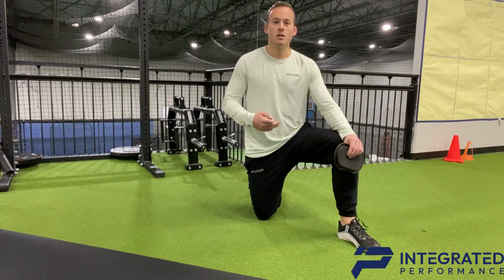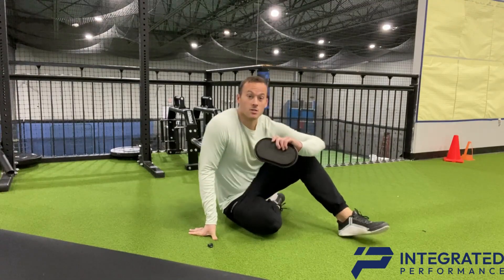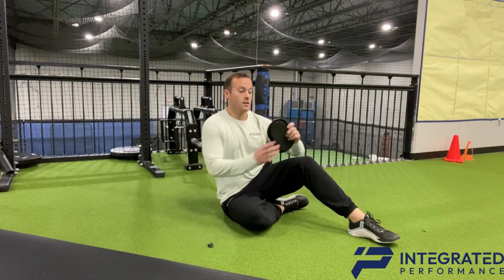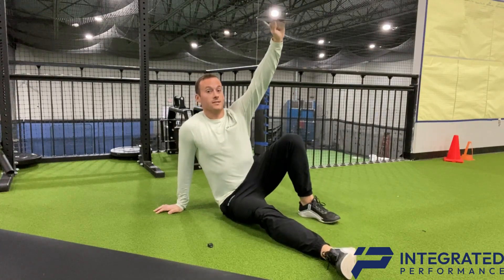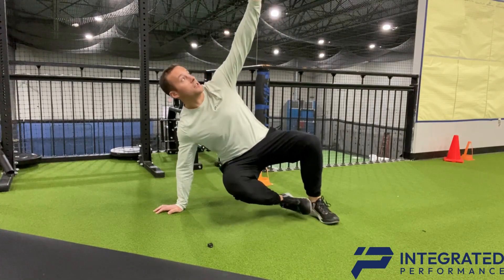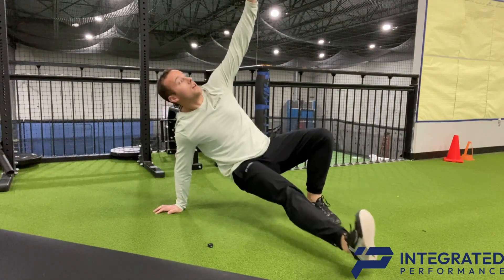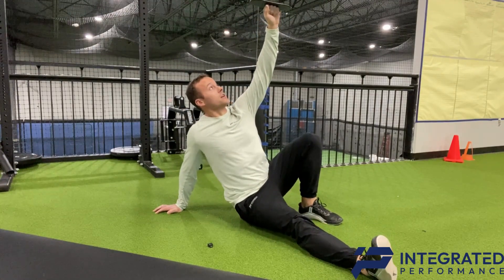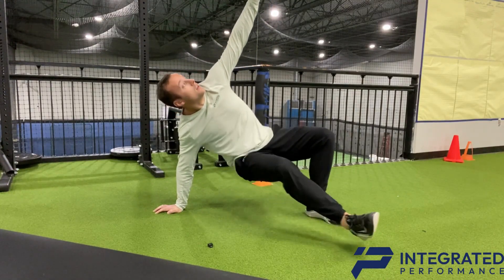Turkish Transition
A crucial component in throwing gas is your shoulders stability. You have to be able to create a stable but dynamic shoulder to be able to whip your arm to improve your throwing velo!

This is a go-to exercise that improves that shoulder stability. The ground gives your shoulder input to where it should be lined up. Your body is moving around the shoulder joint creating that dynamic stability!

📩 Get training tips, insights, and special offers delivered to your inbox weekly -- Sign-up for The Weekly Mound

ℹ️ Want more information on baseball performance?  Check out these resources:
How Do I Know If I Am Doing TOO Much Training?